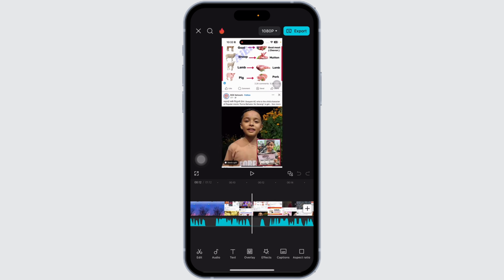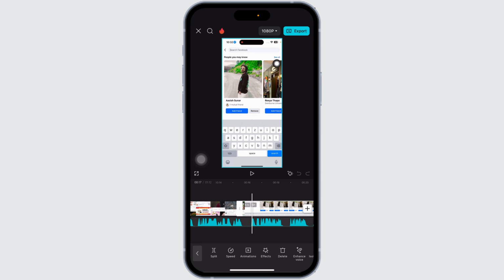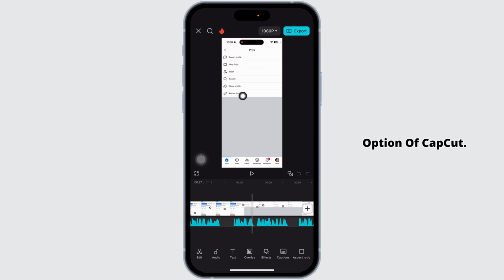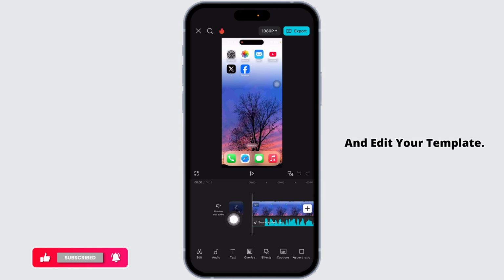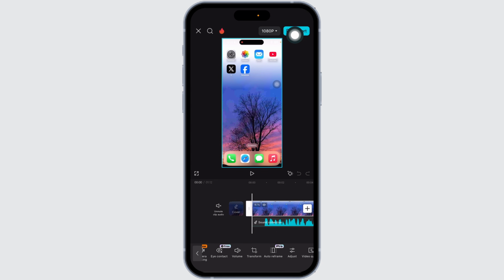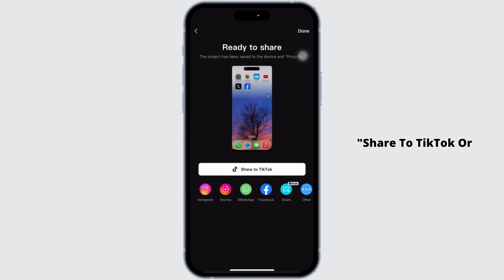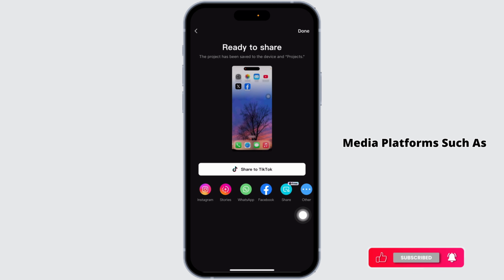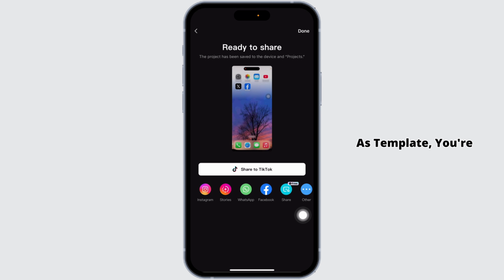How To Post Your Template On CapCut (2026)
Want to share your own CapCut template for others to use? 🎥✨ This guide will walk you through the step-by-step process of uploading and posting your template on CapCut in 2026. Share your creativity with the CapCut community and make your edits go viral!